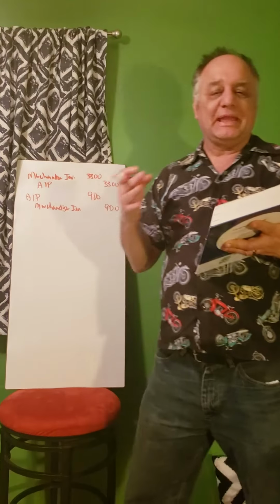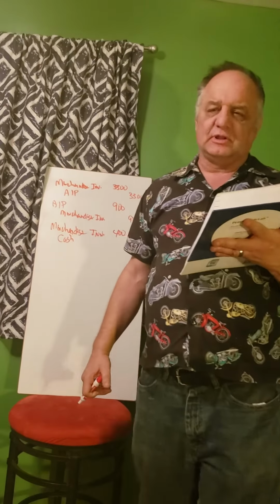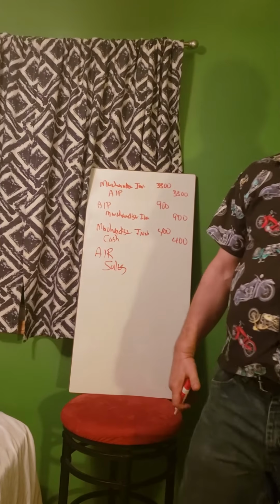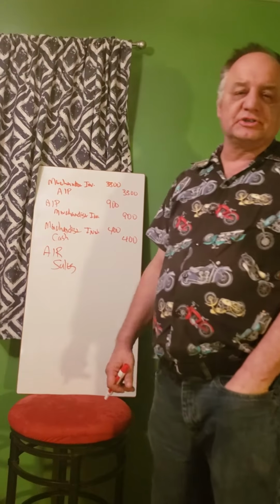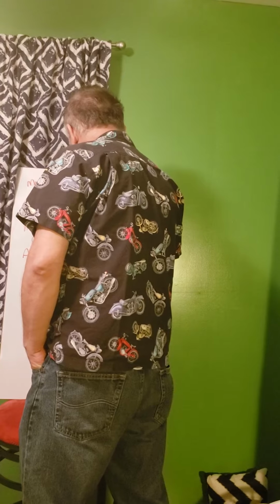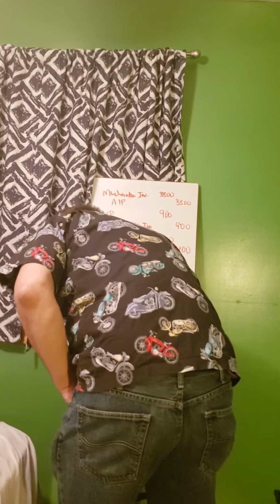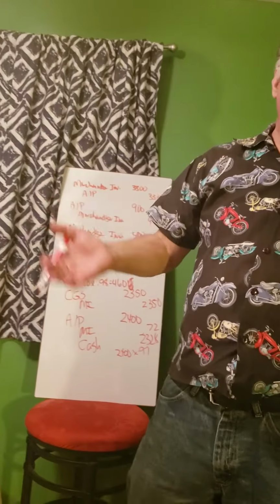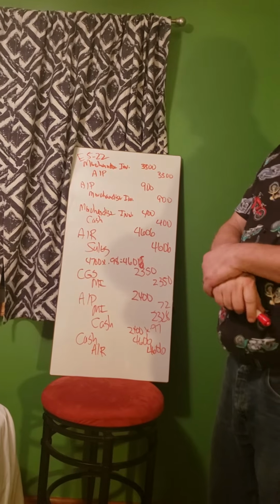Problem 5-22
Solution